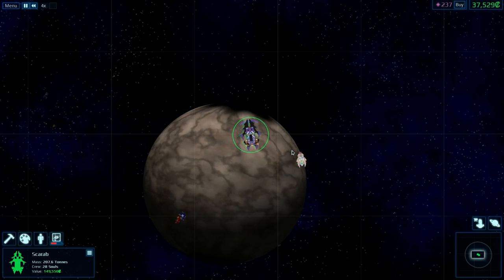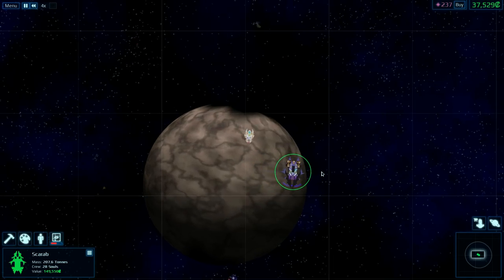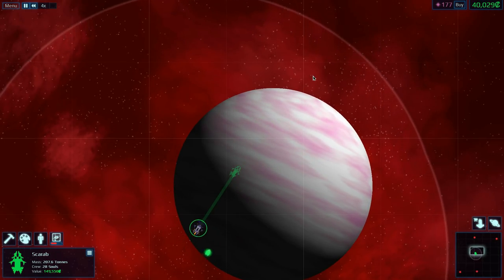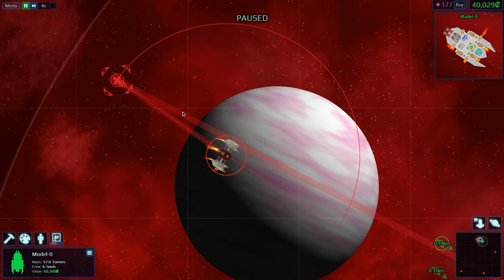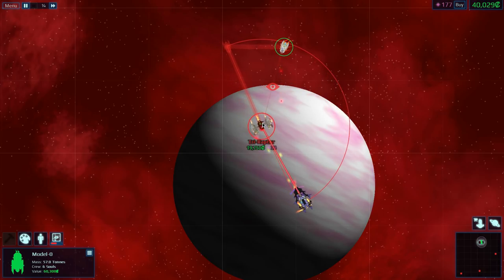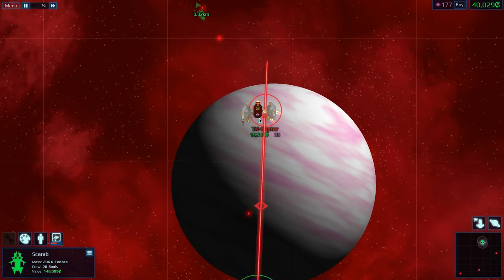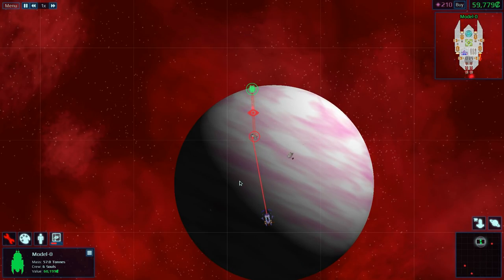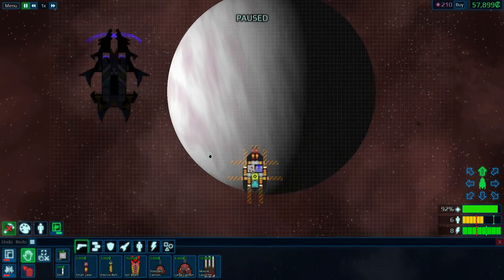Missile Retrofit! | Ep3 S2 | Cosmoteer Gameplay!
This isn't even my final form!